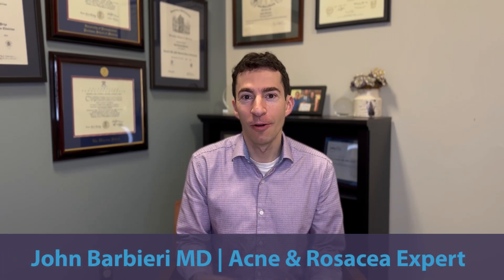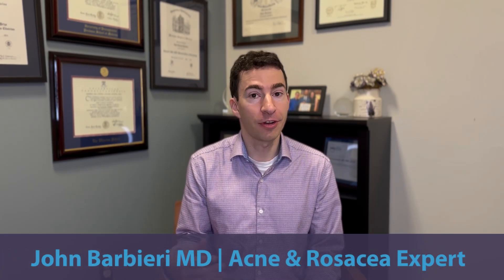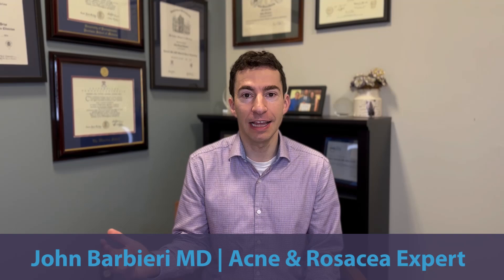How to avoid acne flare from Accutane (isotretinoin) – Dermatologist and acne expert explains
I'm John Barbieri, MD, a board-certified dermatologist and acne expert at the Brigham and Women’s Hospital and Harvard Medical School. In this video we will discuss how to prevent flaring and purging, a common Accutane (isotretinoin) side effect. Although often thought of as a difficult treatment, it doesn’t have to be this way! However, isotretinoin is not the right treatment for everyone, so make sure to discuss with a healthcare professional before considering whether to take isotretinoin.

Chapters:
0:00 Intro
0:25 Dosing
1:35 Antihistamines
2:53 Severe flaring and acne fulminans
5:42 Summary